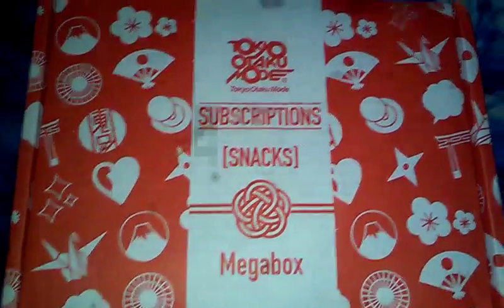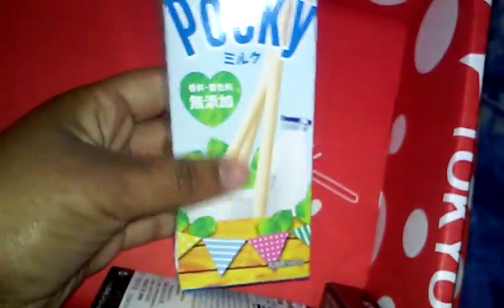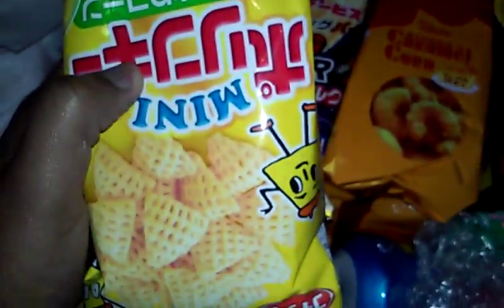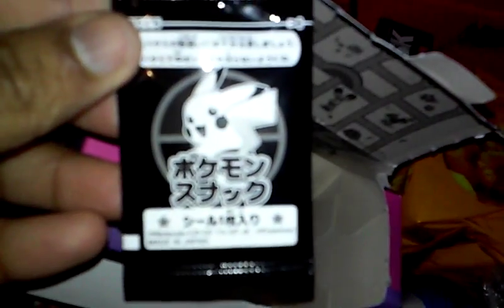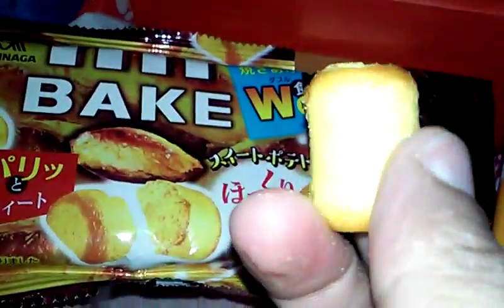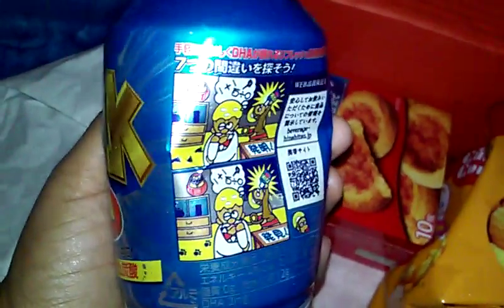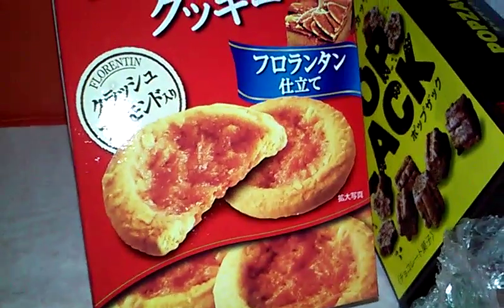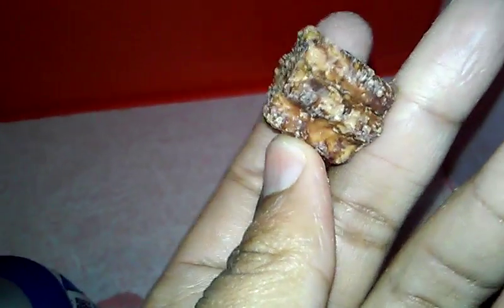Toyko otaku mode megabox candy unboxing